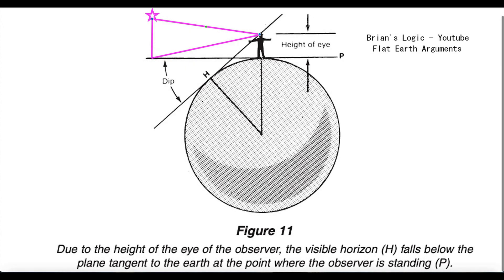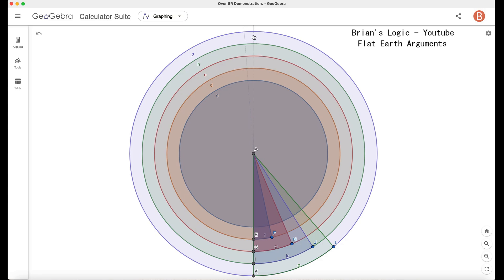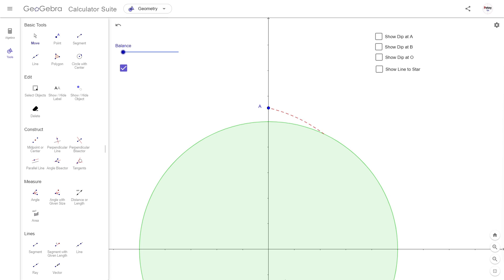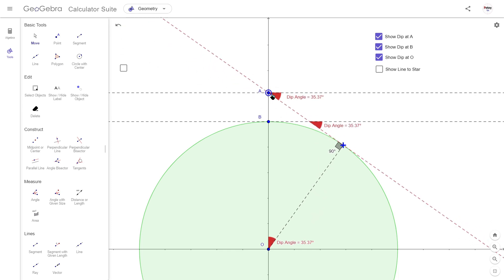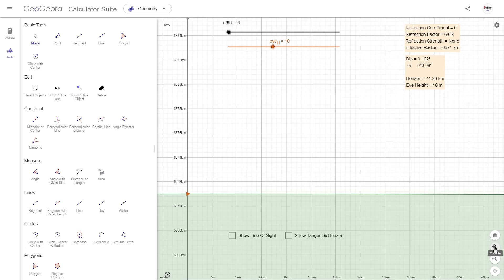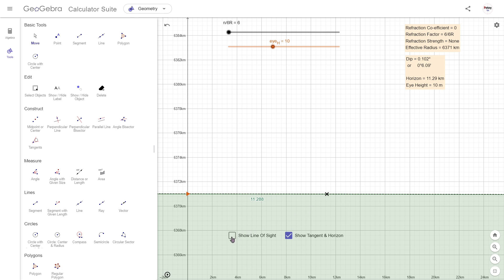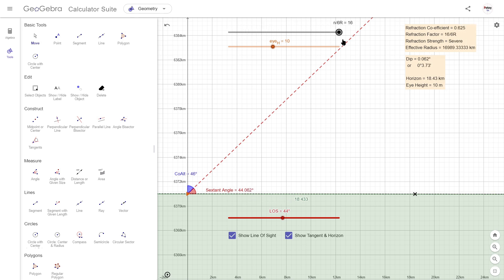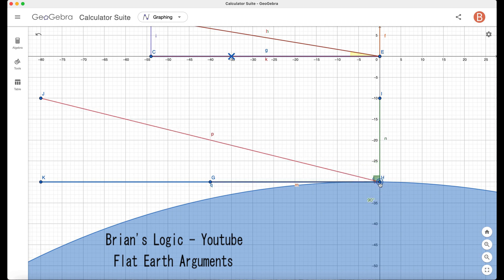Refracted Horizon Dip - Brian's Logic Response Video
Brian's Logic has produced a number of videos in the last few months talking about 7/6R, horizons, dip & height of eye stuff, hoping, (I'm guessing), that some globers will respond, while claiming none of it works on a globe. Well today is Brian's lucky day.

In this video, I'm having a crack at visualising this geometry and obtaining the refracted values we get in places like;
walter.bislins.ch/CurveCalc

0:00 Brian's Intro
1:45 Curved Light
2:41 Showing Dip
3:12 Sextant
4:07 To Scale
6:22 Brian's Outro
7:12 Pause to check values
7:30 Subscribe!